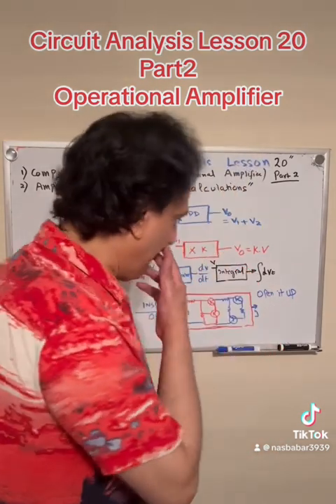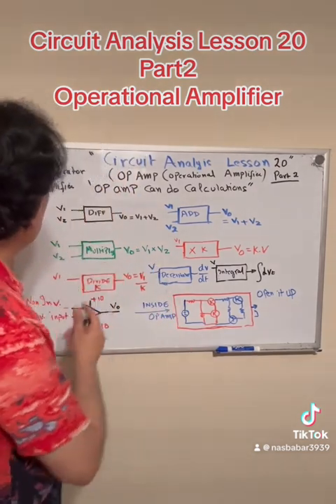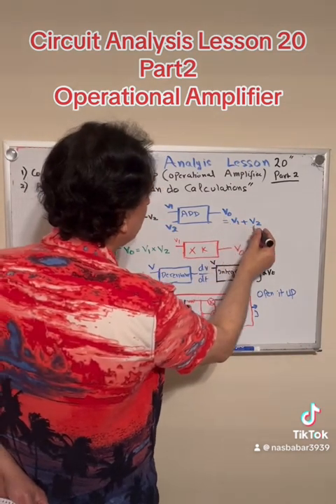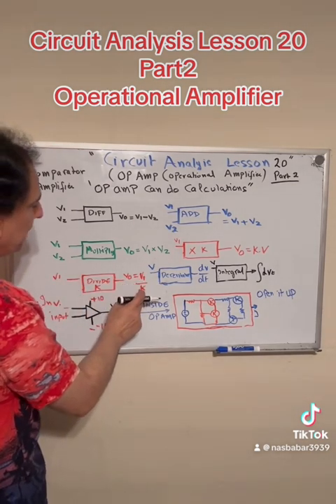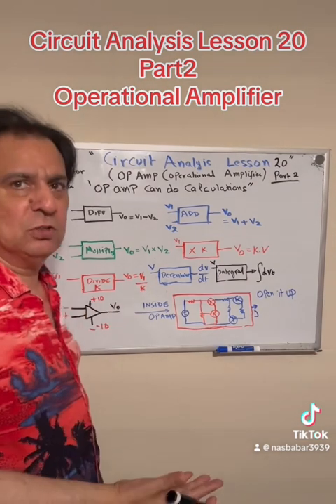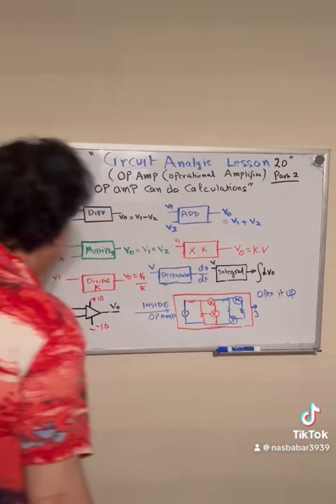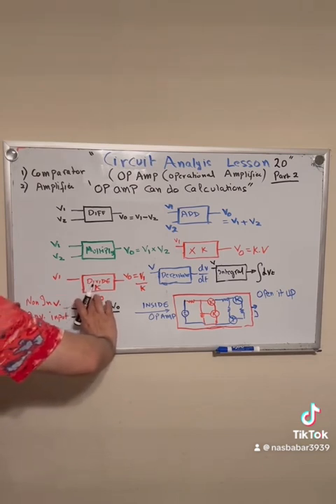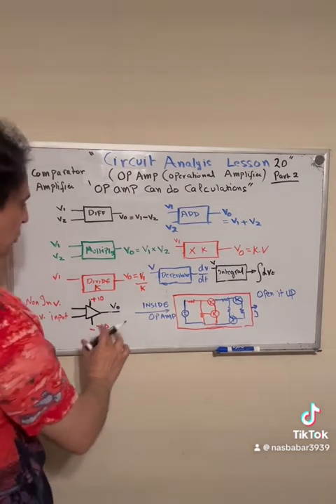Operational Amplifier Explained, Part 2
In this section, Nas shows the uses of Op Amp